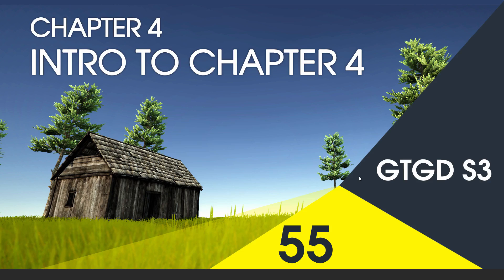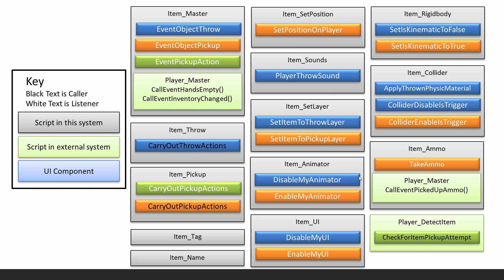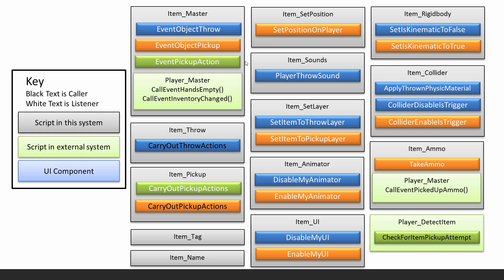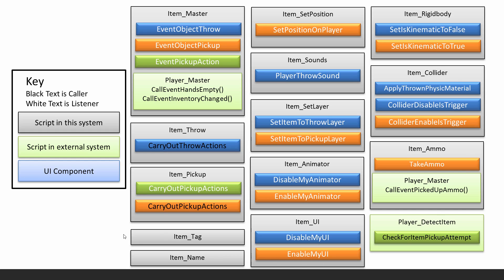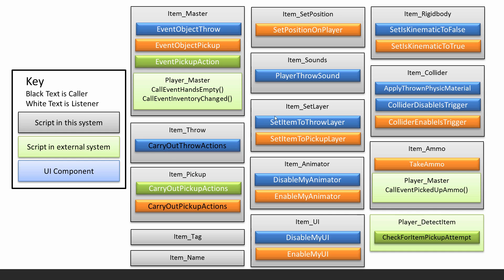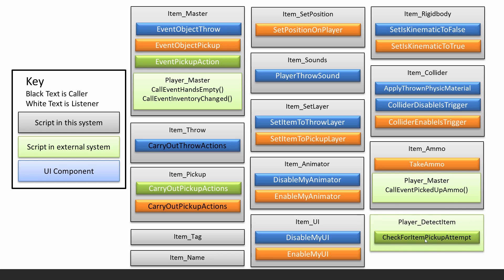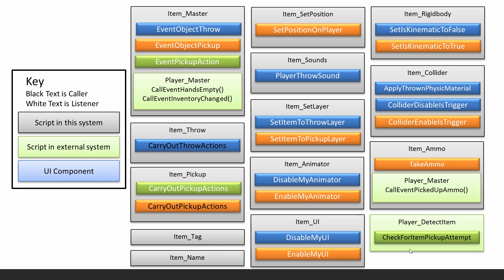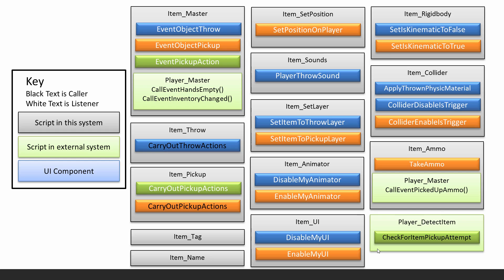[55] Intro To Chapter 4 - How To Make A Game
Chapter 4 will be about the item system. By the end of this chapter you'll be able to define anything as an item and you'll be able to pickup and throw items from you inventory!